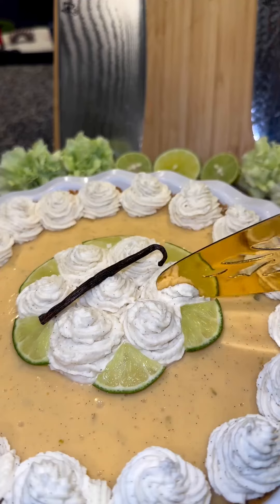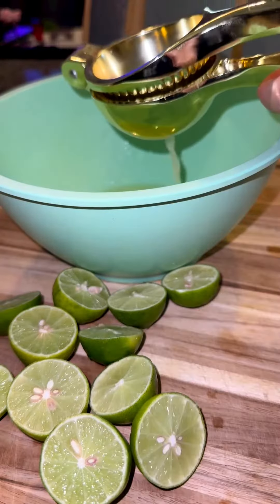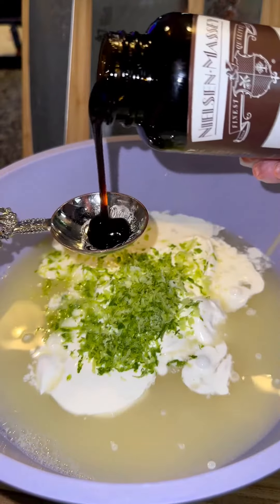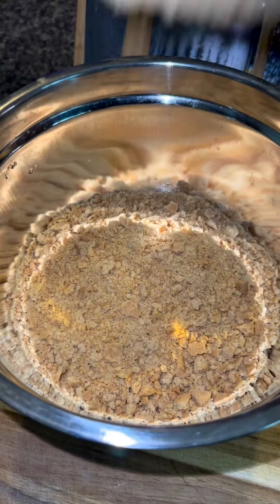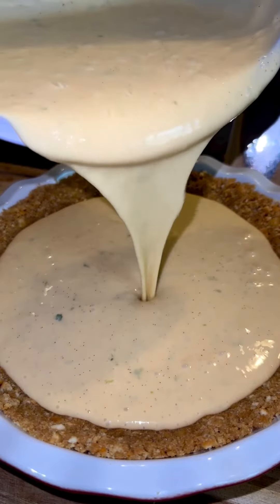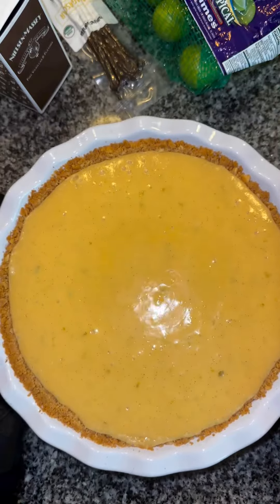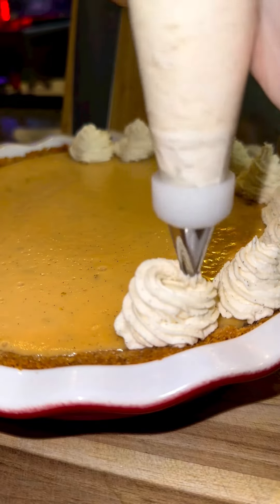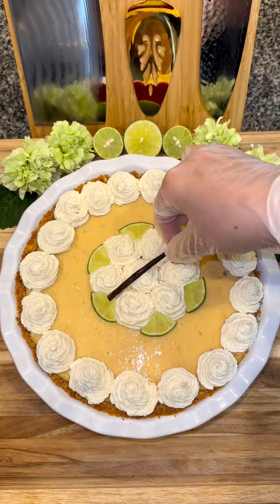1 minute recipes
Vanilla Bean Key Lime Pie💚

Start out by getting about 2 pounds of key limes, and squeezing 1 cup worth of juice.

In a bowl add:
-1 cup of fresh key lime juice
-28 ounces of sweetened condensed milk
-1/3 cup of heavy whipping cream
-1/2 cup of sour cream
-1 tablespoon of lime zest
-1 tablespoon of vanilla bean paste
-3 egg yolks

Whisk this together until smooth.

Then for the crust, in a bowl add:
-1 cup crushed Nilla Wafers
-1 cup crushed graham crackers
-1/2 cup of light brown sugar
-8 tablespoons of melted butter (that has been cooled to room temperature)

Then get a pie dish, add in the mixture, and firmly press in the crust.

Then add in your filling and bake at 350 degrees for 15 to 20 minutes. (Baking time will be determined by the pie dish you’re using)

You’ll know it’s done if the edges are firm to touch, and the pie has a firm jiggle to it.

Then let it set in the fridge for no less than 4 hours, making sure to serve it straight from the fridge.

I like to top the pie off with my vanilla bean whipped cream. (Which is 2 cups heavy whipping cream, 1 cup powdered sugar, and 1 tablespoon of vanilla bean paste whisked together until firm peaks form.) You must use an electric hand mixer or stand mixer!

I originally posted this recipe 2 years ago, and I see a lot of people revisiting it this summer. So I decided to film it again for anyone who missed it the first time! Thank you so much to everyone who has made it already, and loves it as much as I do. It really means alot to me!